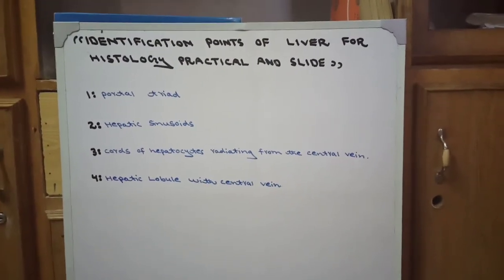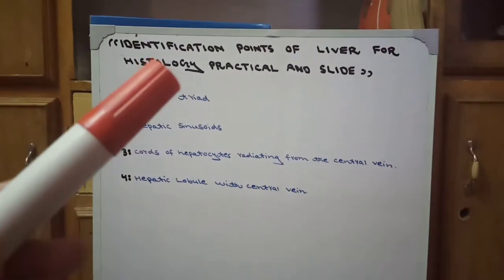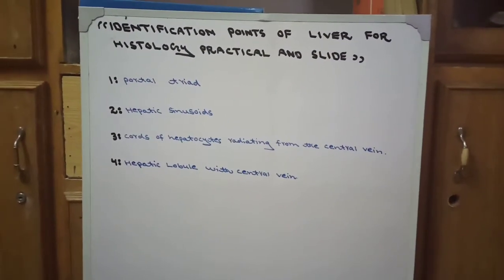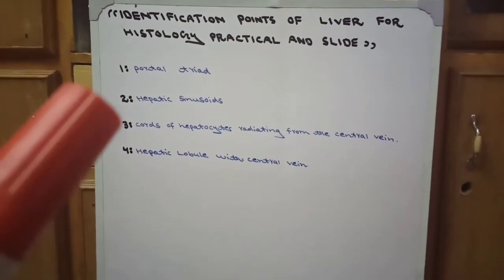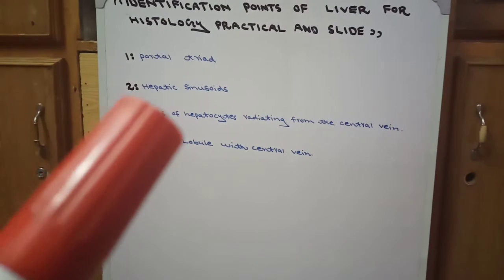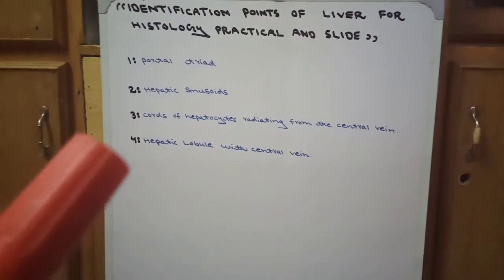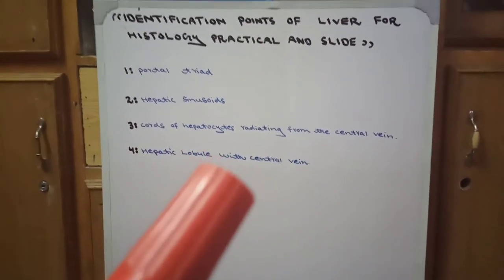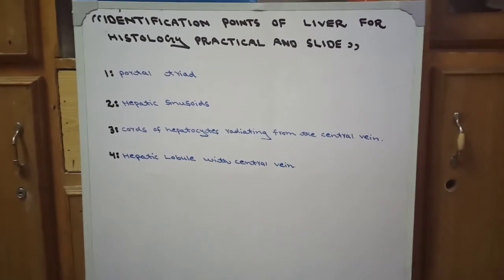Histology identification points notes of liver for practical and slides||MBBS AND BDS LECTURES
In this video I completely explain the identification points of liver for practical and slides identification